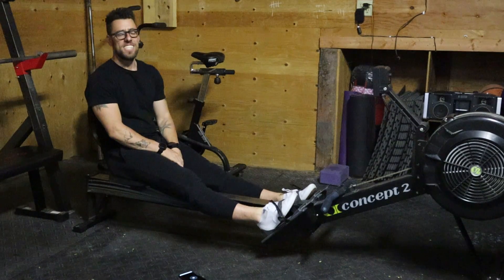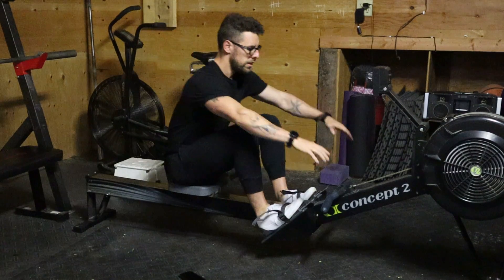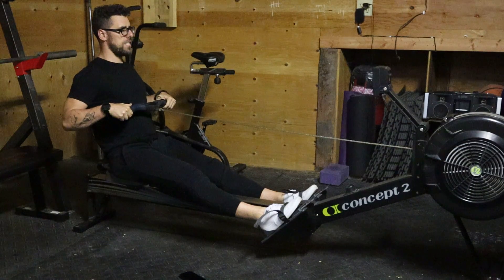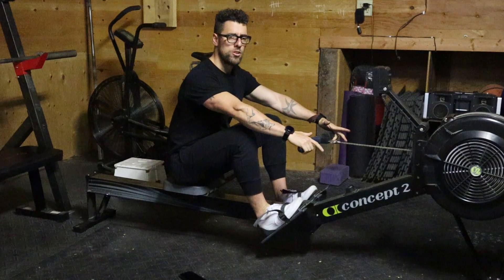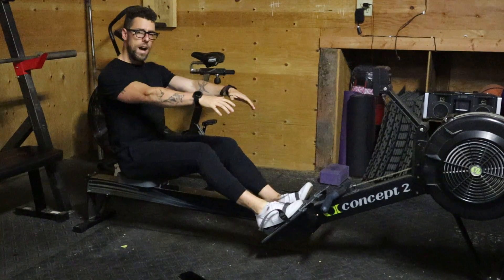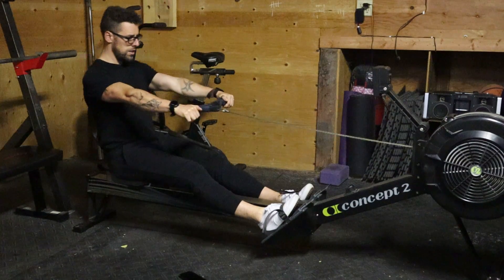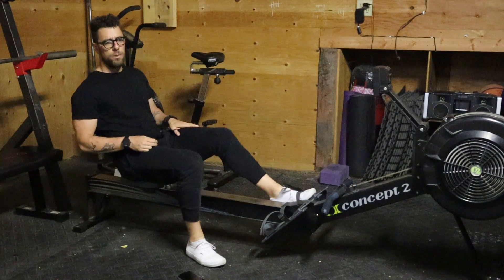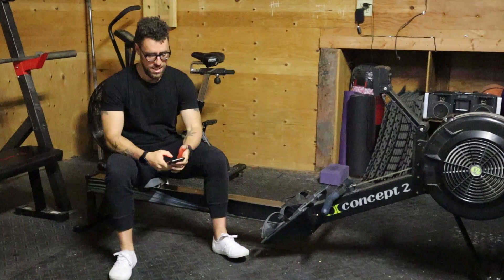Slow Recovery Drill